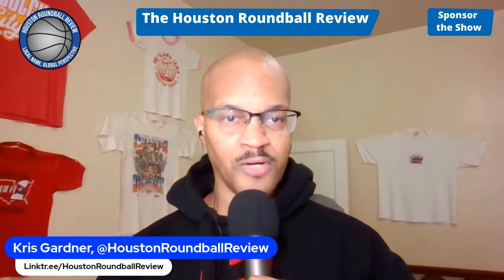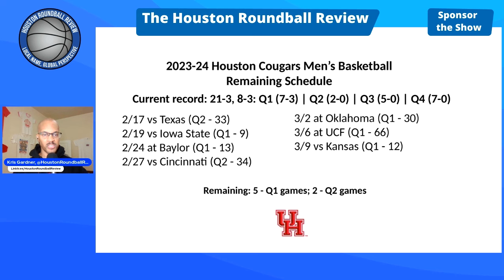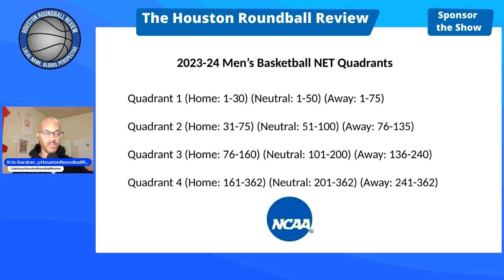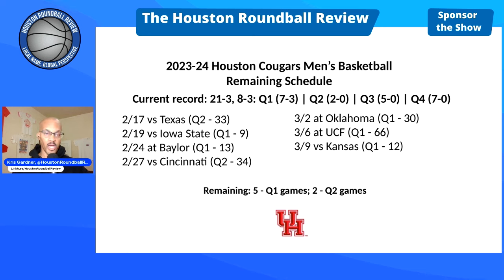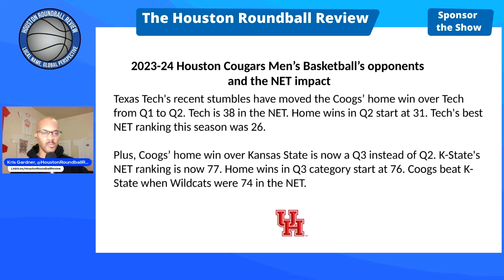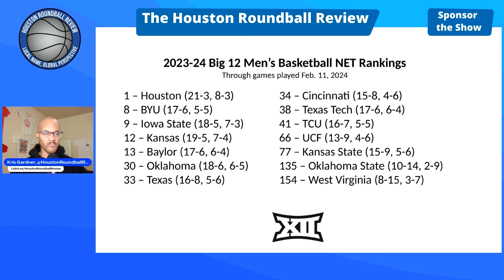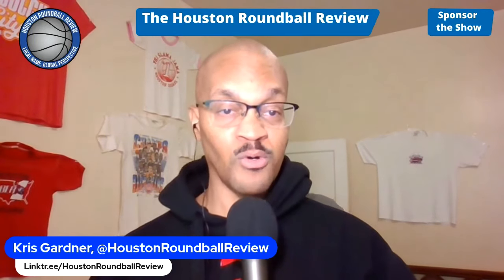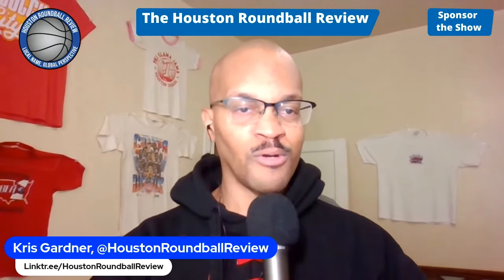Coogs, the NET, and Big 12 teams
Houston Cougars men's basketball, Big 12 teams, and the NET rankings.